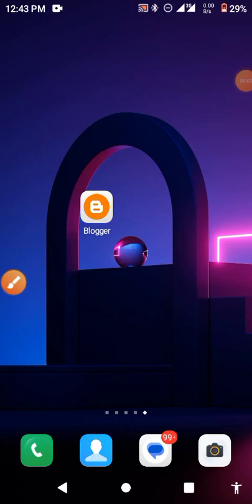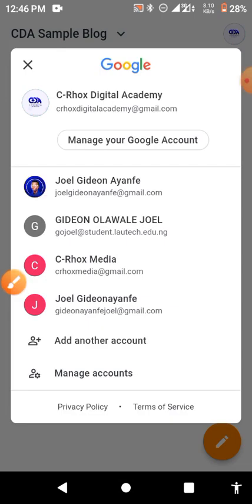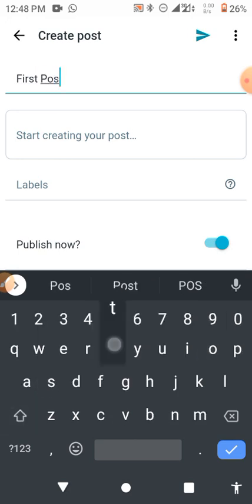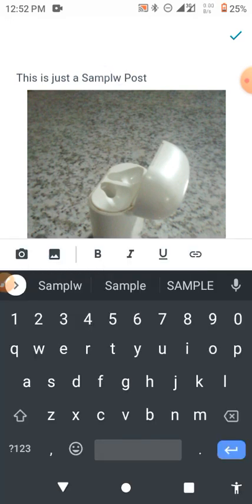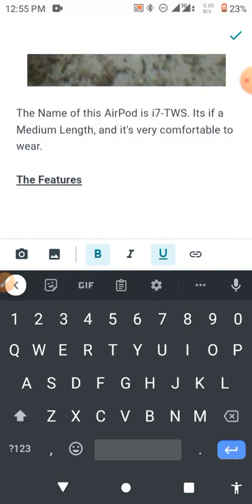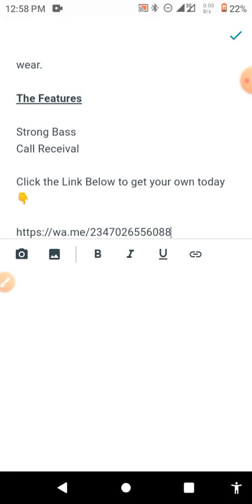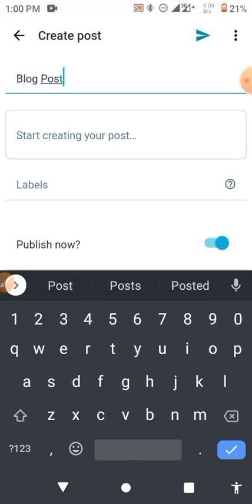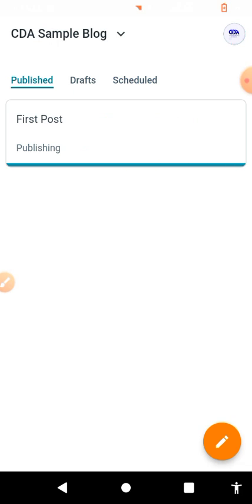Introduction to the Blogger App Interface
In this Video, we are going to be Checking out the Blogger Mobile App which is a Mobile Application Version of the Blogger.com Site by Google for Blogging.